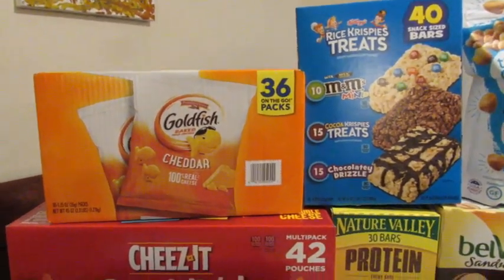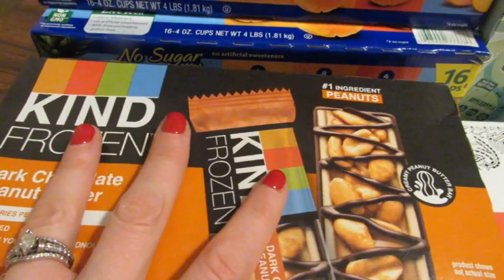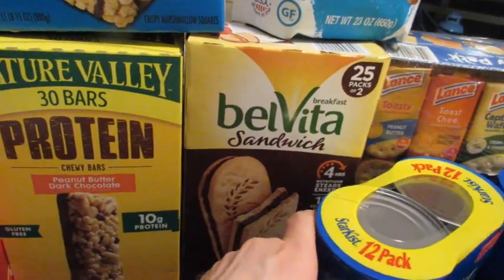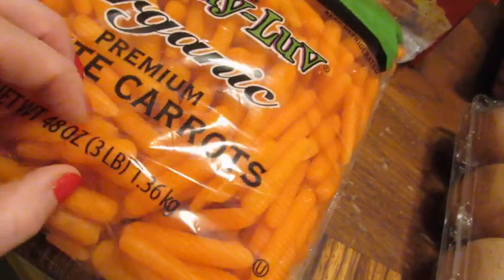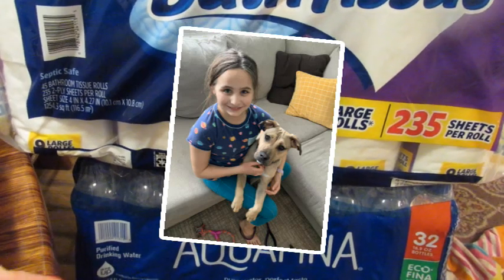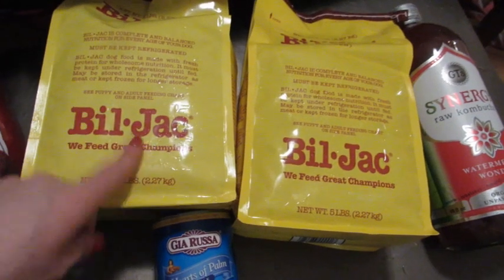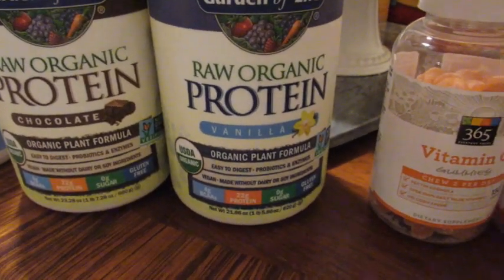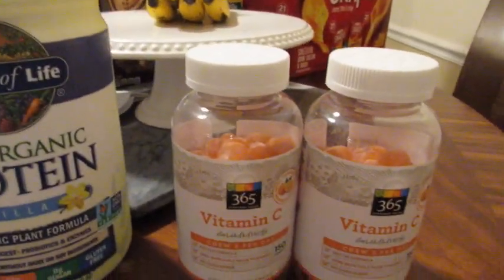HEALTHY SAM'S CLUB MONTHLY GROCERY HAUL & WHOLE FOODS SUPPLEMENTS // MARCH 2021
Hello and welcome! Today, I am sharing my healthy and massive monthly Sam's Club grocery haul with you. Plus, I am sharing my Jungle Jim's and Whole Foods mini hauls.